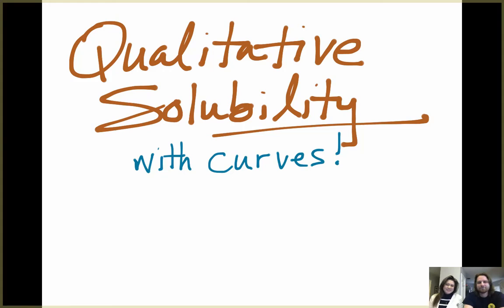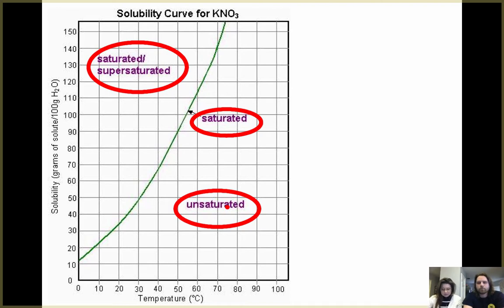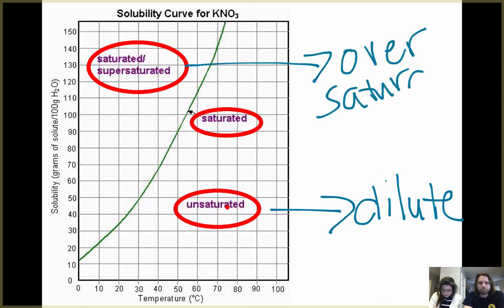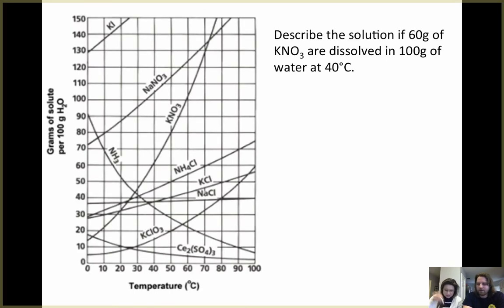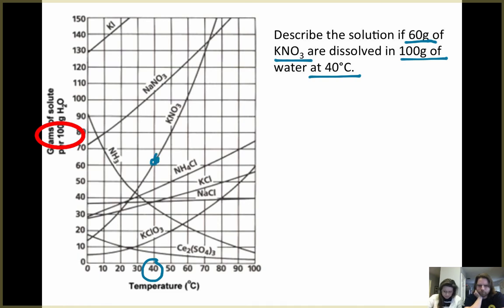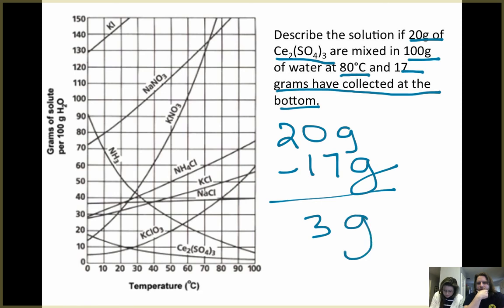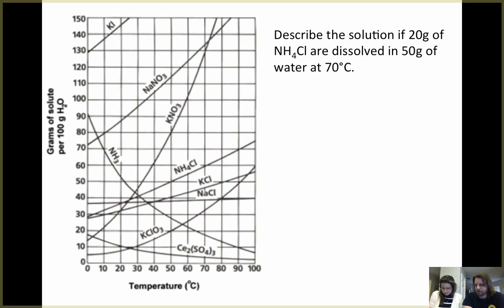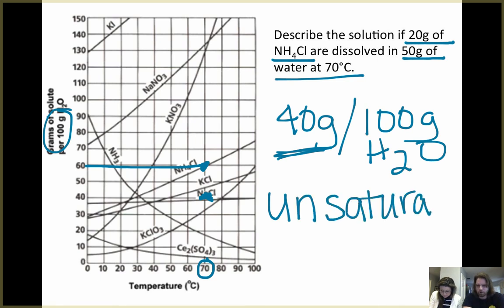Qualitative Solubility with Curves